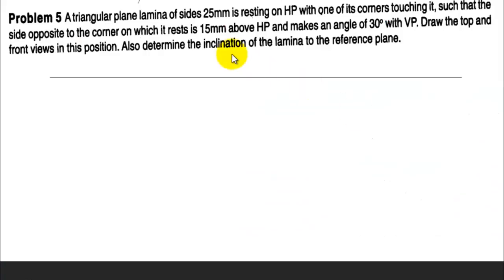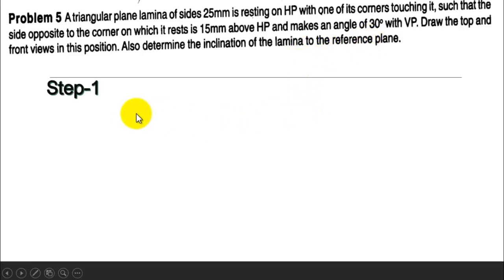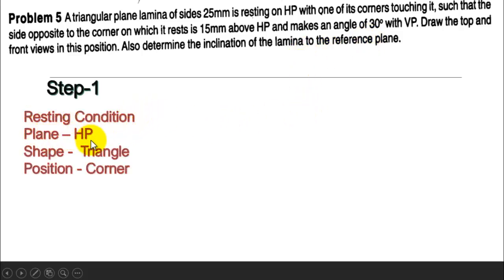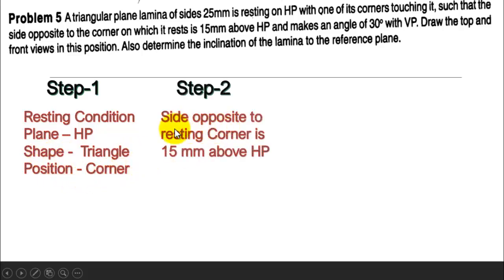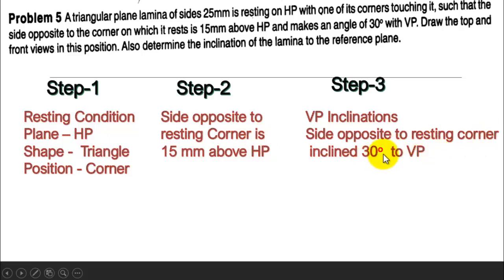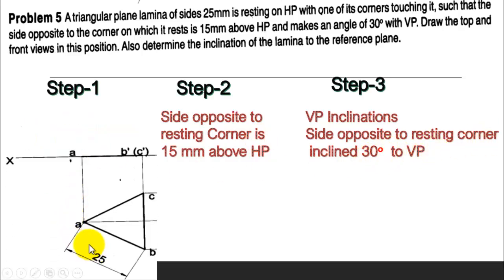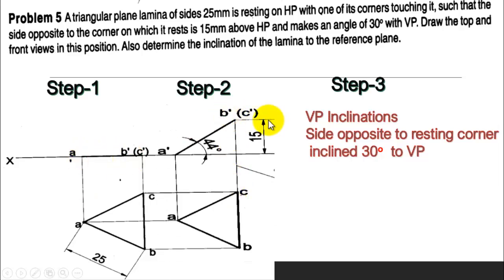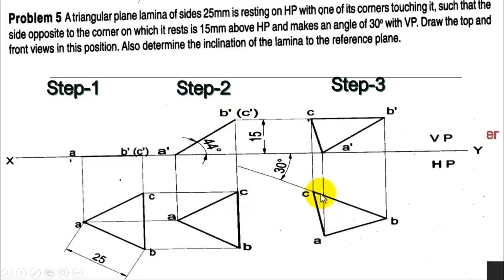Projection of planes 5th problem caed Computer Aided Engineering Drawing BCEDK103/203 1st year CAED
This video explains the projection of planes problem of engineering drawing, 1st Year Computer Aided Engineering Drawing BCEDK103/203 using solid edge.
VTU Syllabus:-
Easy tips to understand Computer Aided Engineering Drawing BCEDK103/203
How to study CAED

1st year CAED
First year Computer Aided engineering Drawing